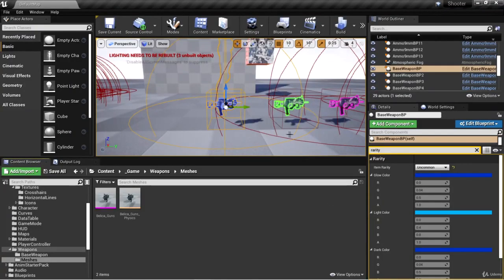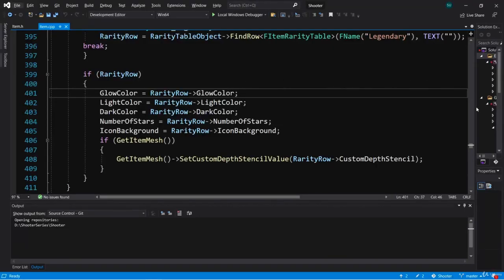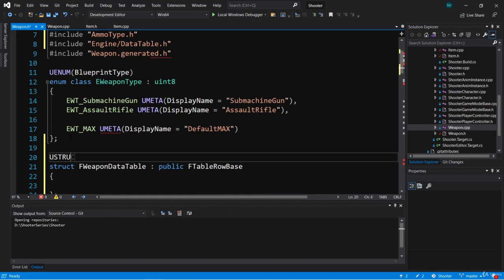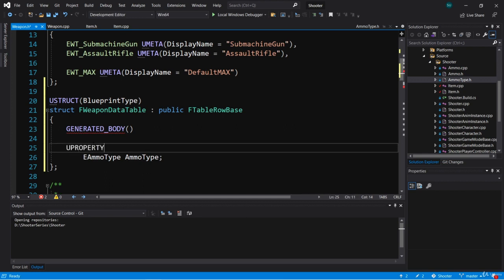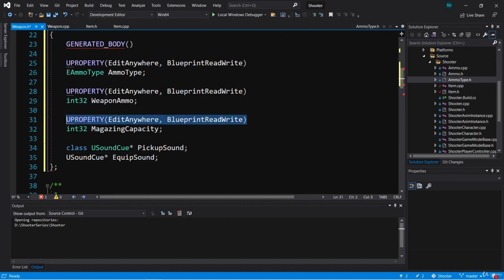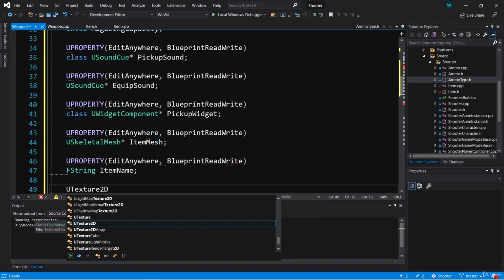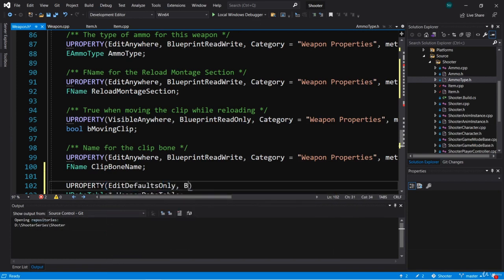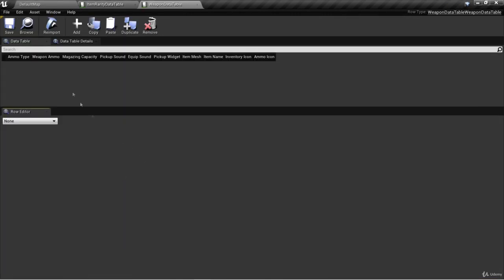194. Weapon Data Table